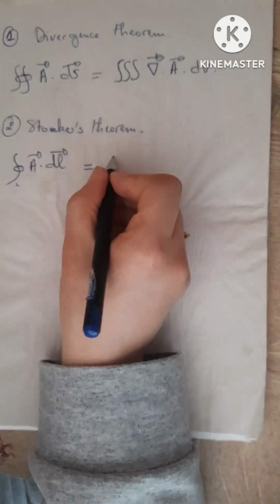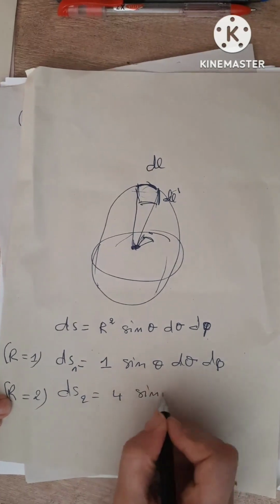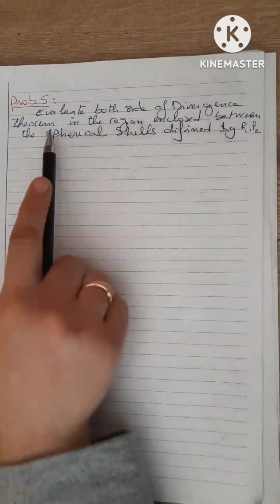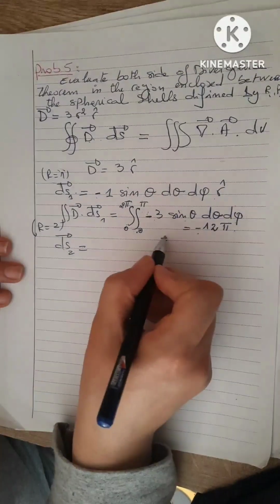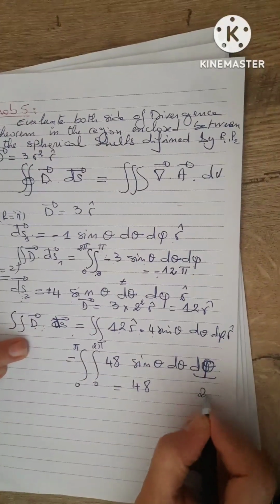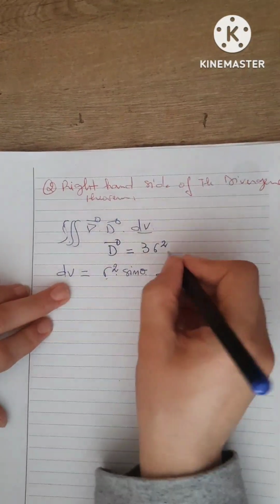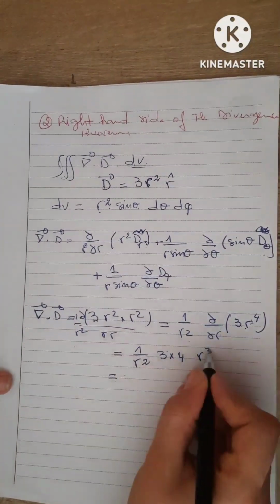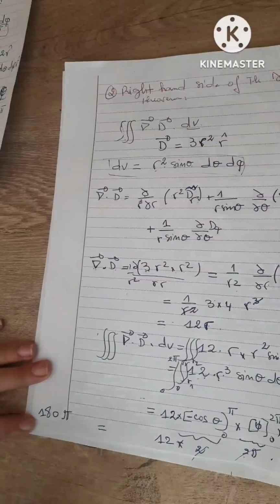divergence in spherical coordinates